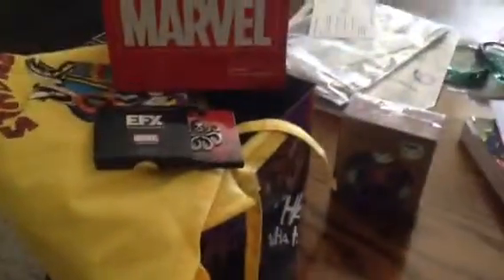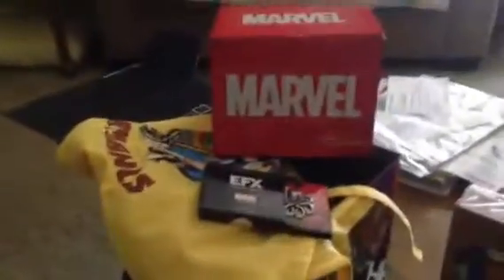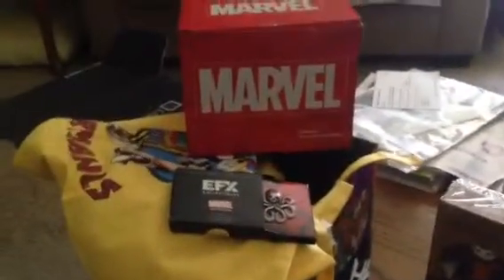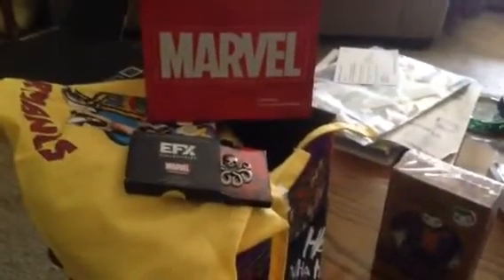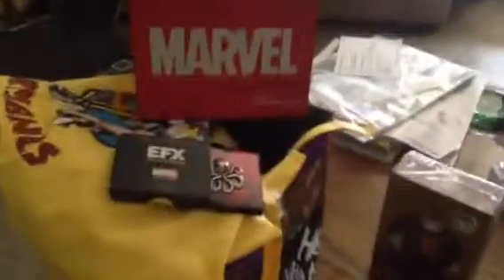Loot crate August 2015 part 3